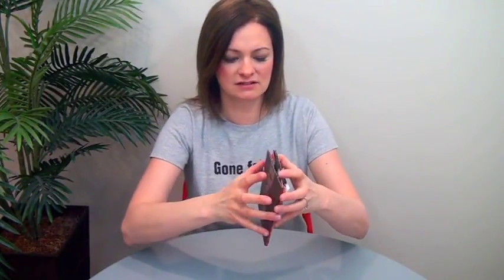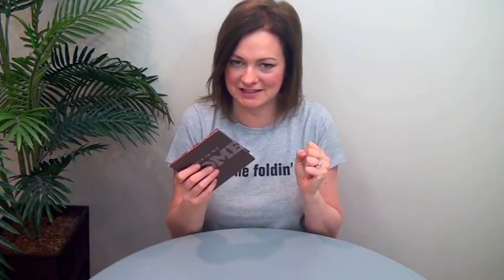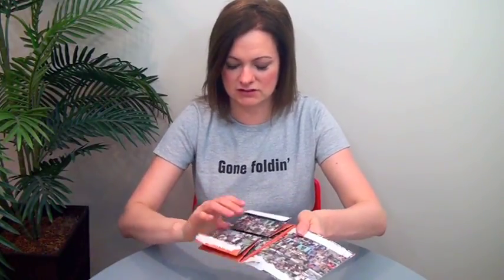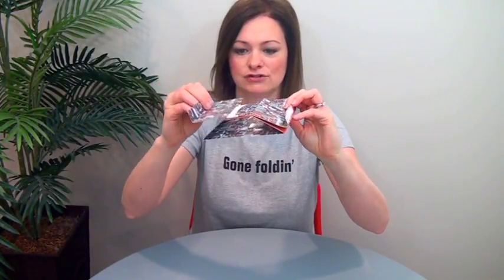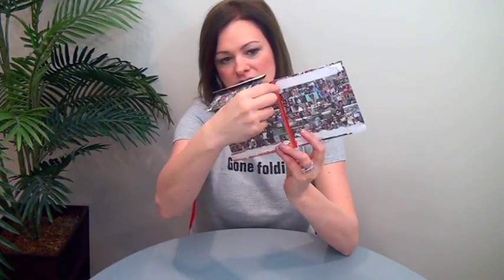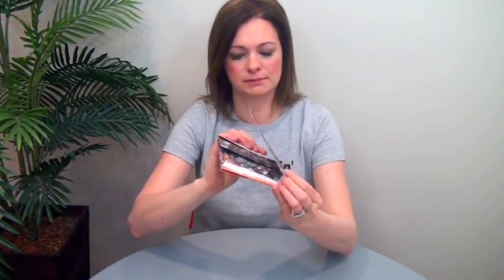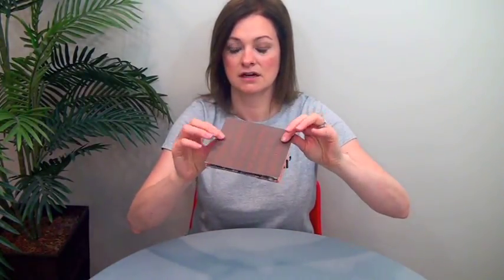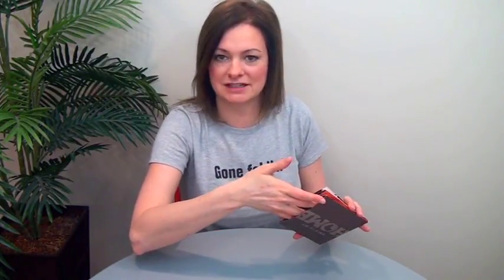FOW #338: Expandable Folded Pocket Brochure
Expandable Folded Pocket Brochure. Trish Witkowski shares her super-cool folding samples and helpful production tips. for folding ideas, downloads, and templates.